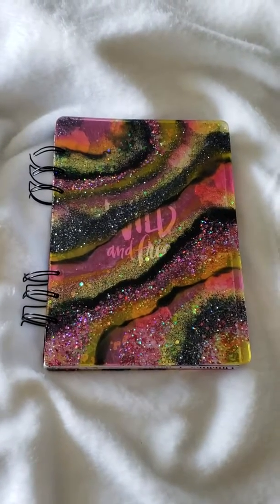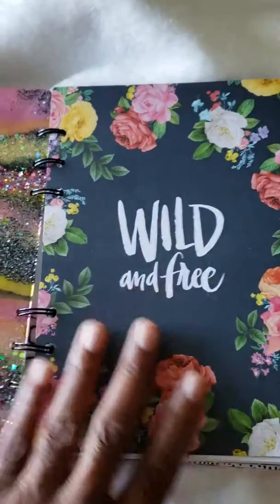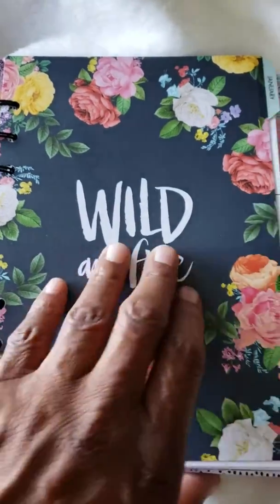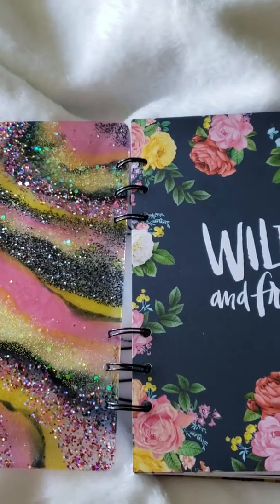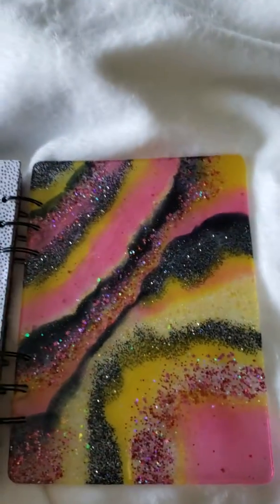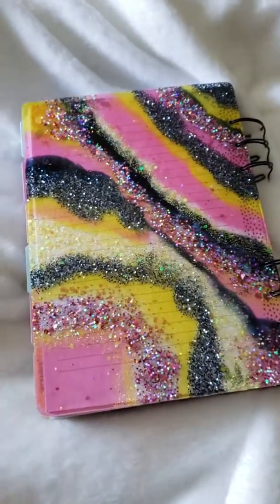Finished epoxy resin cover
This is the finished planner from the tutorial I did a couple days ago. Came out super cute. Remember to just be creative!